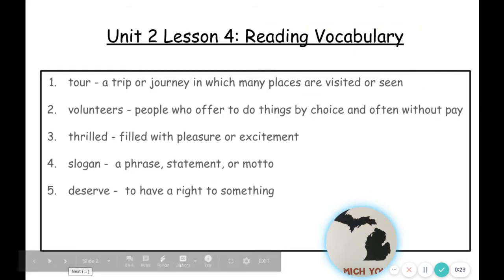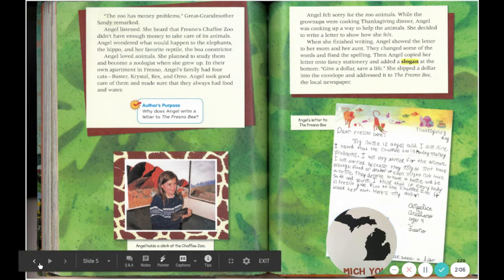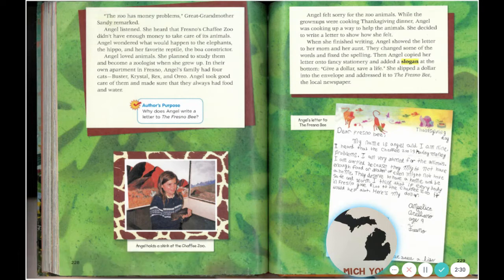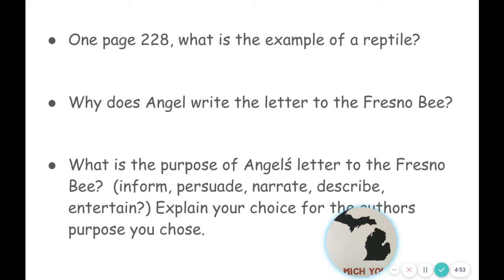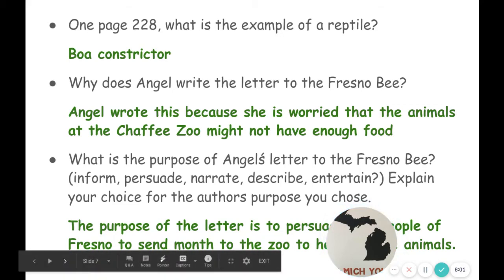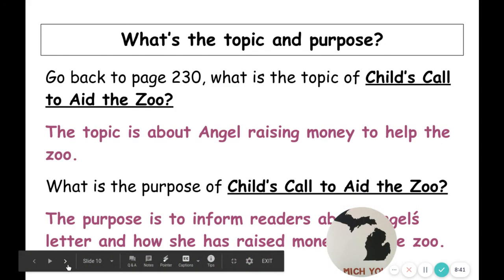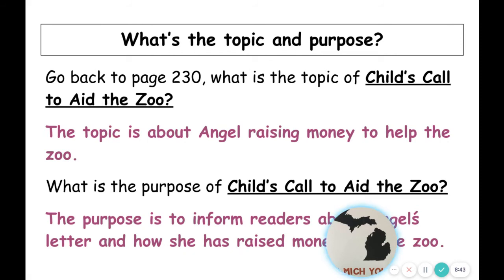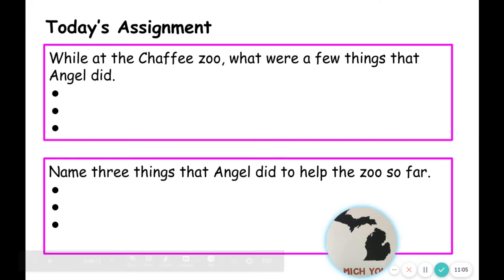Martin-Here's My Dollar Part 1 Oct 27